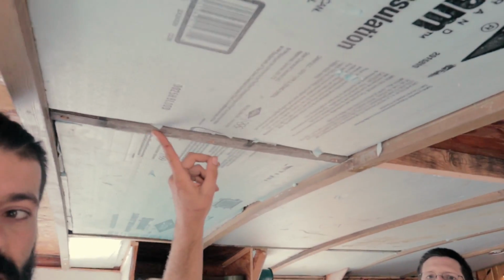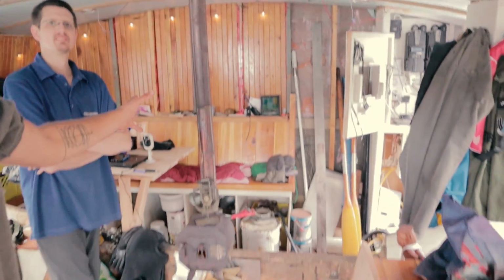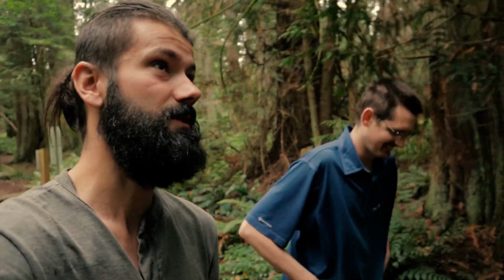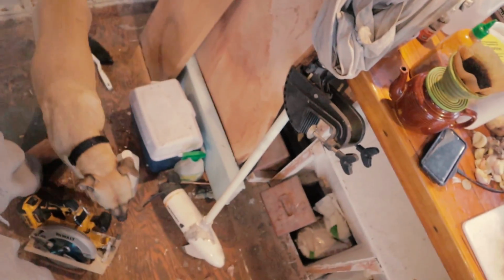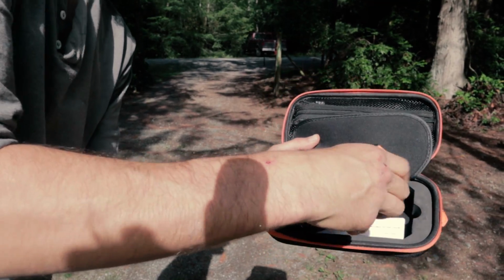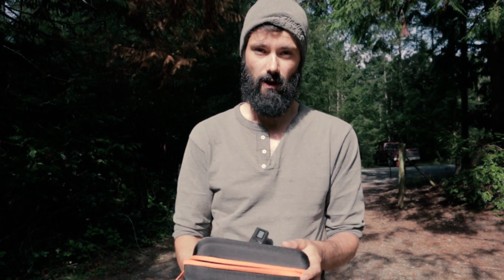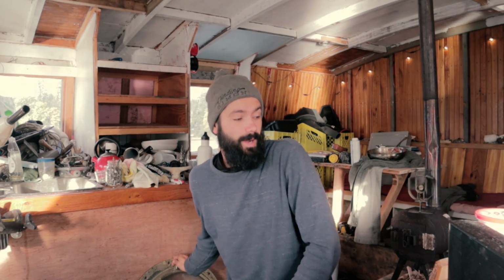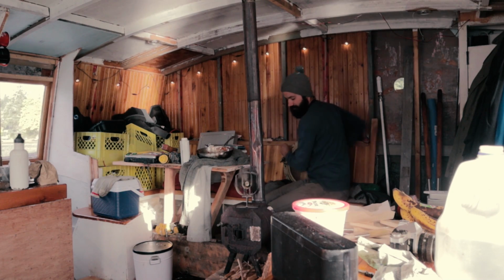Smooth out the Glass - Sink or Swim 164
Tacklife T8 Booster Pack

Supporting Simon
I really appreciate your support, and if you’re interested in more, please check out my Patreon for further access to my content and to choose perks that promote my projects and even let you become part of them

Thank you for the gifts!

Asking Simon

I'm a Canadian photographer from Ottawa who got rid of everything to travel the world. I make vlogs sharing my ups and downs, and my adventures in vans, on motorbikes, and on sailboats.

-   Who is Champ?
Champ is my handsome 14-year-old Labrador, who travelled almost everywhere with me for his whole life. He loves chin scratches, fetching sticks, and scarfing down cheeseburgers and pizza.

I use a Panasonic FZ2500, a DJI Mavic Pro, a Rode video micro with Deadcat, a Zihyun Crane 3 Axis Gimbal, as well as DIY tripods and lights.

-   What are your vehicles?
I drove a 1992 Dodge Ram B350 camper van all over North America for about two years.
Travelling by motorcycle made for some unique trips. I explored the Canadian Maritimes (and deserts and backroads all over the continent) on a 2002 Kawasaki KL250 Super Sherpa dual sport bike, and also rode my 1999 Yamaha V-Star XVS1100 cruiser with a Champion Escort sidecar across my home country twice.
From land to water travels: I currently live and work on a 1979 Wharram Oro 47 catamaran.

-   What are your plans with the boat?
I will fix it up, run it on nothing but green electric power, and sail off into the sunset.

-   How do you find all these cool places we see in the videos?

-   How do you afford your lifestyle?
I live and travel economical by using free camping and mooring, cooking my own meals, thoroughly researching products and how-to’s online, practicing a DIY approach, and being as efficient as possible with my resources. I've struggled financially for most of my life, and although I'm blessed with helpful friends and family as well as being able-bodied, white and male, I don't subscribe to the belief that you need someone footing your bills in order to pursue your passion. So, I learned that you DO need to sacrifice comfort, consistency, safety, and a traditional career but that it IS possible, worth it, and the only lifestyle that makes me happy.
I make my income almost entirely by creating content for YouTube, but it's a tight budget. When it isn't enough, I go back to regular work such as photography, videography or construction, but that takes the focus away from my own projects.

-   How does your dog fit into this lifestyle?
It's really not as difficult as people seem to think. I spend most of the day with Champ anyways, since we enjoy similar things, like eating food and being outdoors. I let the constraint of bringing my dog with me help me make decisions about where I go and what I do, so I avoid places that ban dogs, and therefore spend more time in nature instead of in cities.

-   How do you make it work as a digital nomad?
My electrical power set-up allows charging my camera and laptop to film and edit almost daily. For Internet access quick and reliable enough to upload my episodes a few at a time, I use coffee shops and libraries. I also use a data package on my phone (10GB), a WiFi antenna, and a WiFi booster.